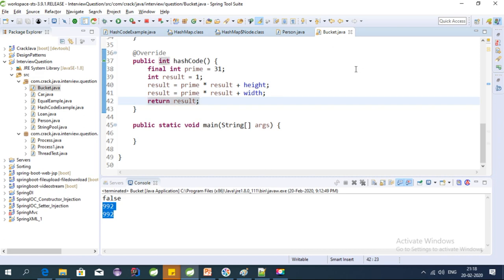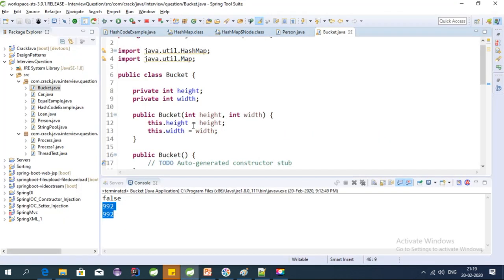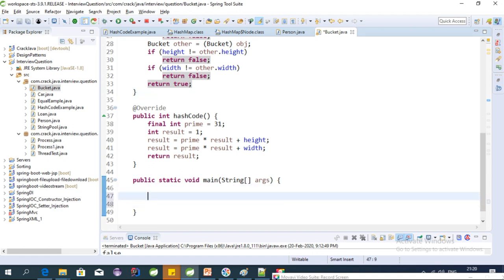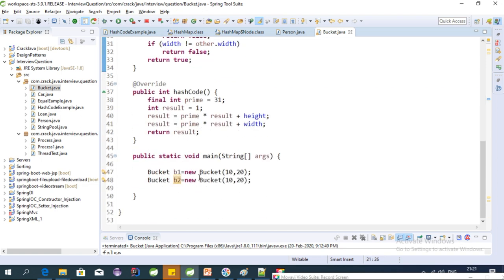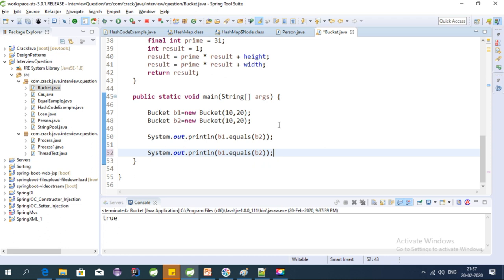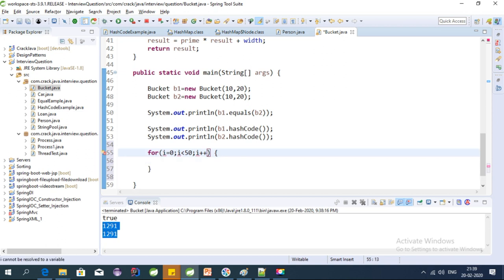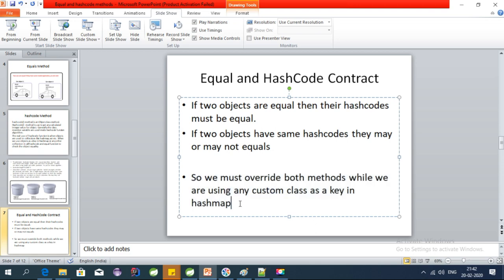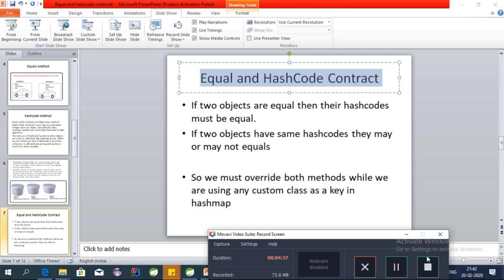Equal and HashCode Contract in Java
Equal and HashCode Contract

If two objects are equal then their hashcodes must be equal.
If two objects have same hashcodes they may or may not equals

So we must override both methods while we are using any custom class as a key in hashmap